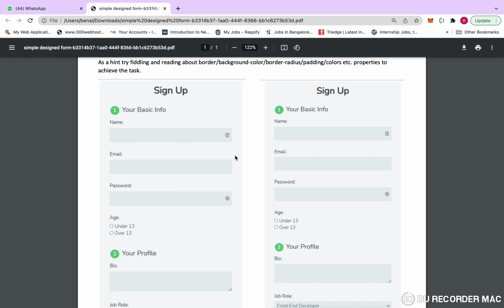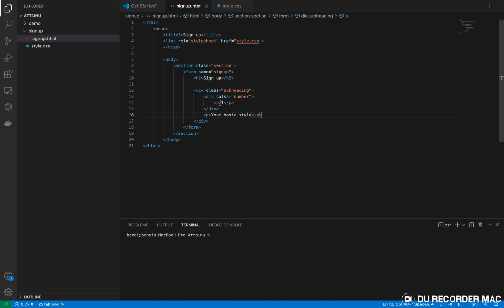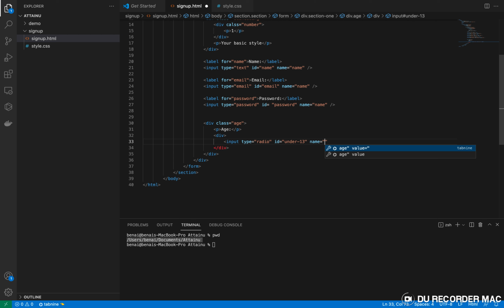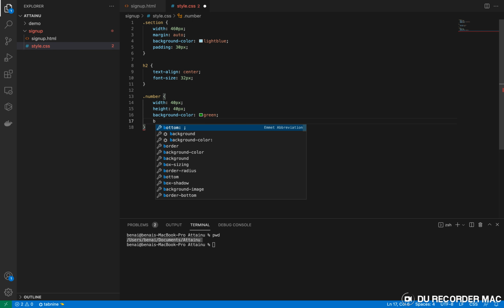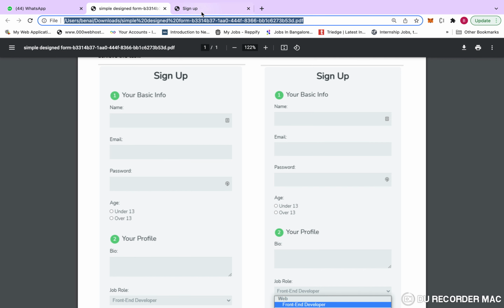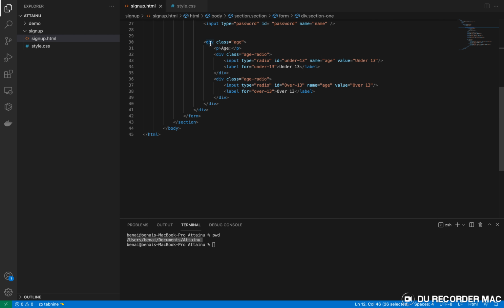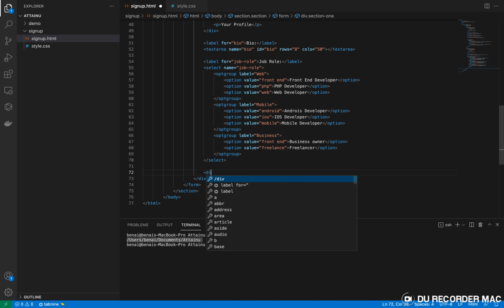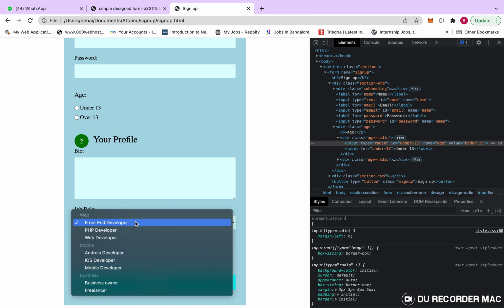Signup / Register page using HTML and CSS